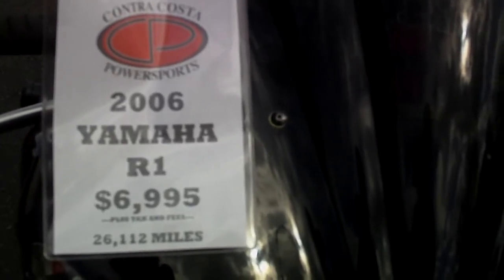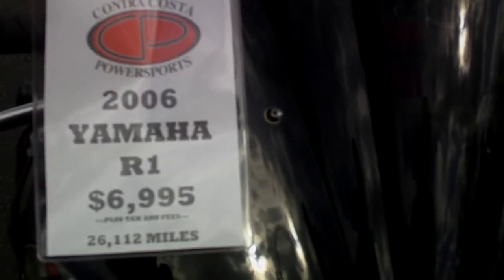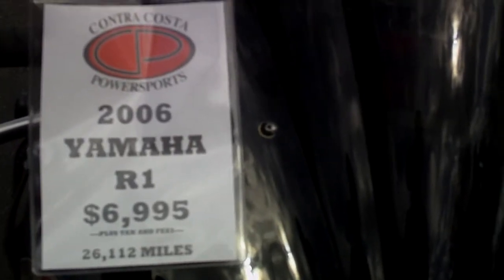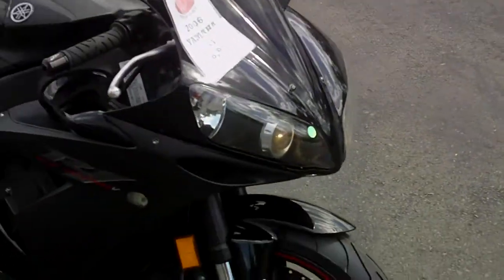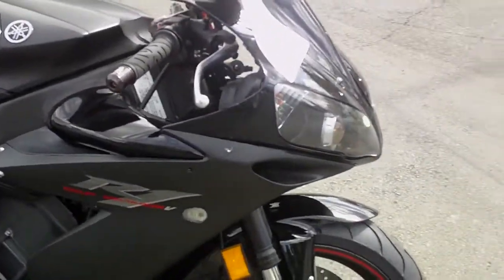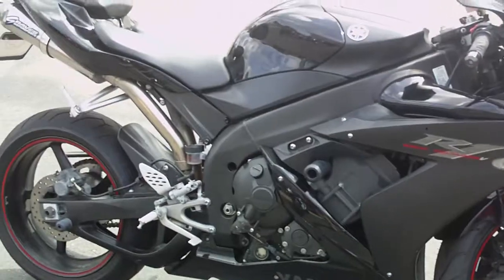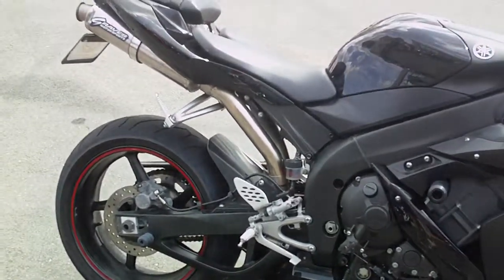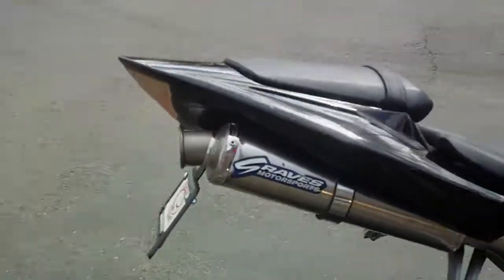Contra Costa Powersports 2006 R1 Used Yamaha Sport Bike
With just over 26,000 miles, htis super fast sport bike has the following add-ons: Flush mount blinkers, smoked screen, sliders, Graves Exhaust, rear spools and Anodized bar ends.  With all these extras, this bike is on sale at Contra Costa Powersports for $6,999.